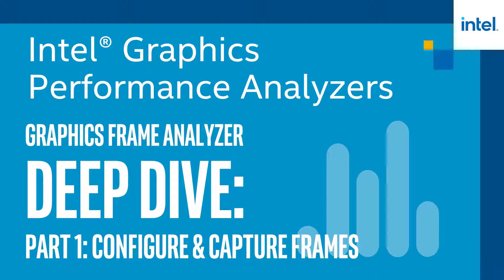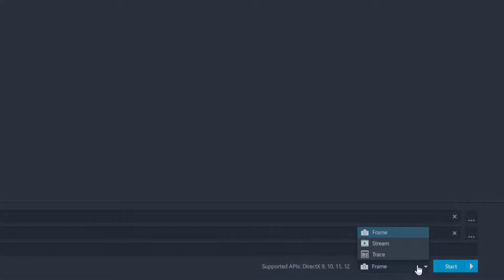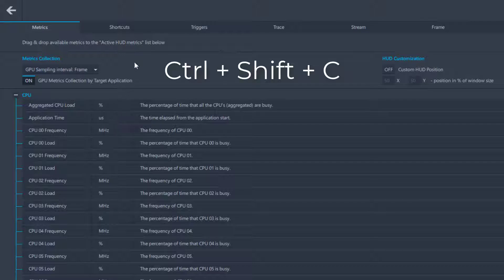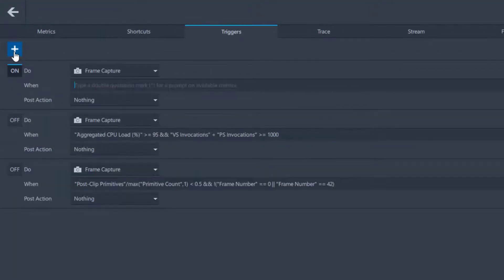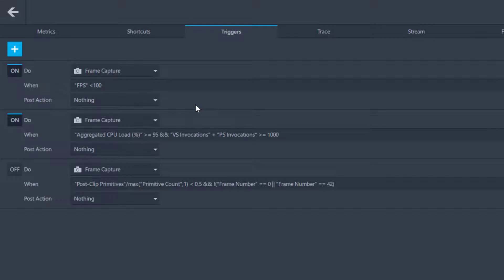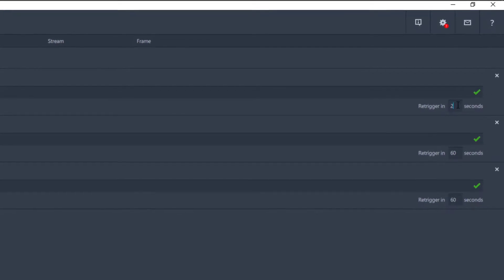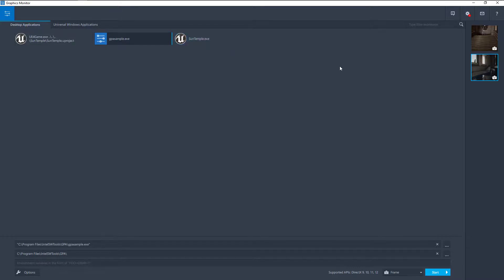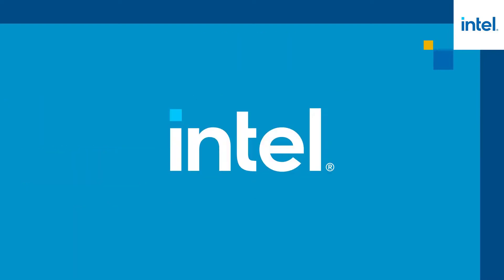Configure and Capture Frames | Graphics Frame Analyzer Deep Dive | Part 1 | Intel Software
This video demonstrates fundamental frame capture capabilities in Graphics Monitor that will aid in the configuration and future analysis of frame capture files for single frame profiling in Graphics Frame Analyzer.

This video demonstrates the two different methods of capturing a frame in Graphics Monitor that can be used separately or simultaneously. The first method allows you to manually capture a frame using a key binding on your keyboard, the default key binding being CTRL-SHIFT-C. The frame capture key binding can be altered in the Shortcuts tab in the settings of Graphics Monitor under the Capture Frame option. The second method allows you to automatically capture a frame after a user-specified condition has been met which can be altered in the triggers tab in the settings of Graphics Monitor and then by pressing the + button to add a new trigger to your triggers list. A frame capture trigger can then be defined by selecting the Frame Capture option from the drop-down menu next to the Do statement, then typing a condition in the bar next to the When statement. To capture a frame, exit out of the settings menu then enable frame capturing mode by selecting the Frame option from the drop-down menu next to the start button, then press the start button to run your application in Graphics Monitor.